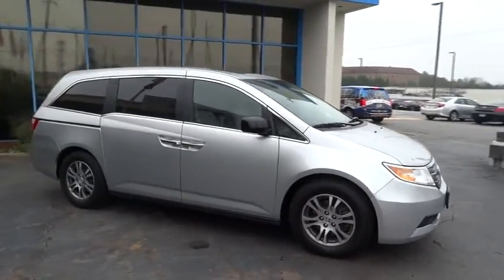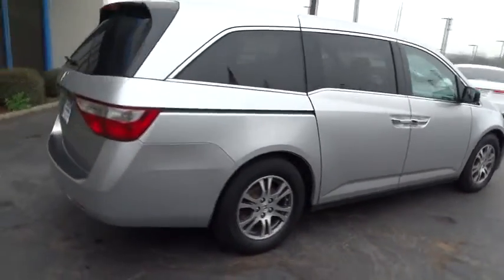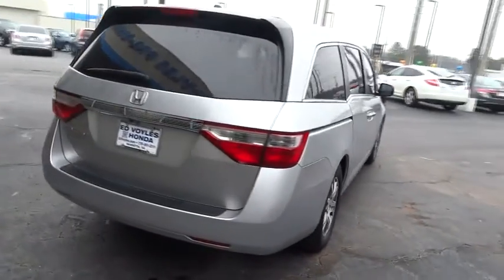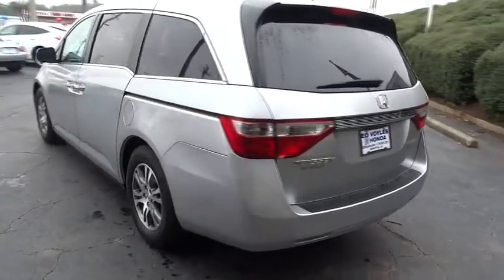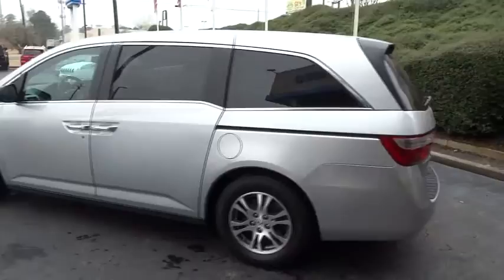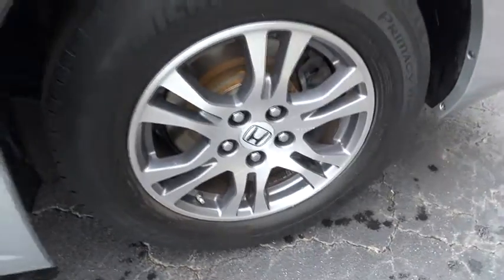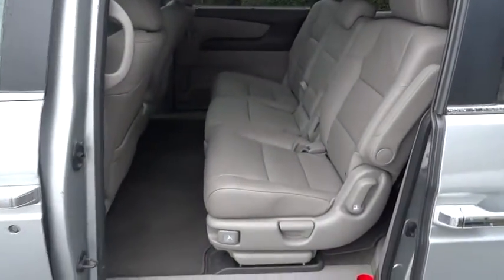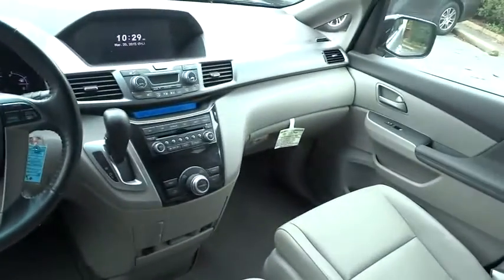2012 Honda Odyssey Marietta, Atlanta, Roswell, Woodstock, Kennesaw, GA P49529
2012 Honda Odyssey

-LOW MILES- NEW FRONT BRAKES, NEW REAR BRAKES, AND NEW BATTERY! BACKUP CAMERA, BLUETOOTH, HEATED FRONT SEATS, LEATHER SEATS, AND 3RD ROW SEATING. This 2012 Honda Odyssey EX-L is value priced to sell quickly! It has a great looking Alabaster Silver Metallic exterior that is very popular! Please call us to confirm availability and to schedule a hassle free test drive. We are located at: 2103 Cobb Pkwy, Marietta, GA 30067. Plus TAVT, Tag, and Title. Must print ad to receive quoted price. Subject to prior sale. Includes Dealer Doc Fee.